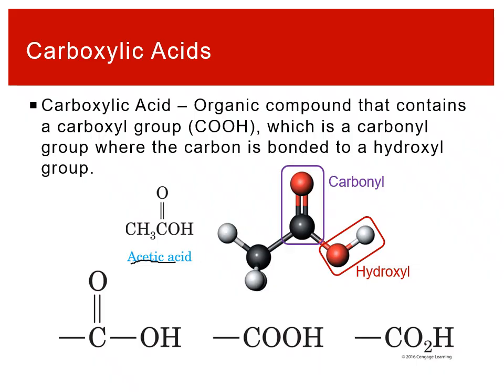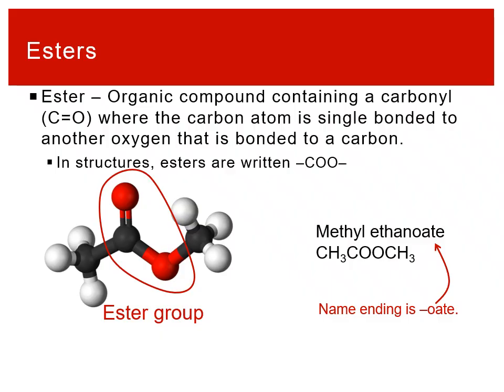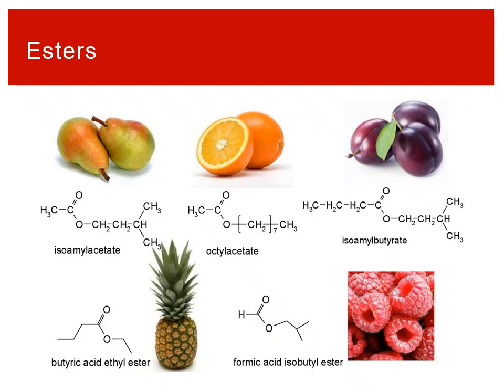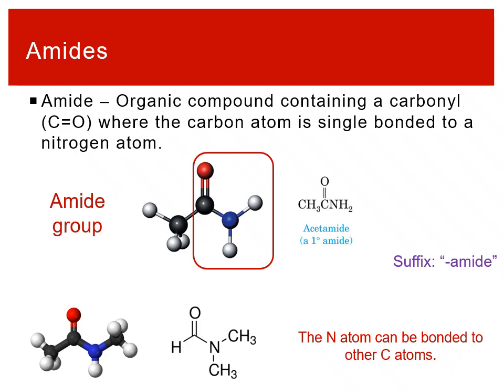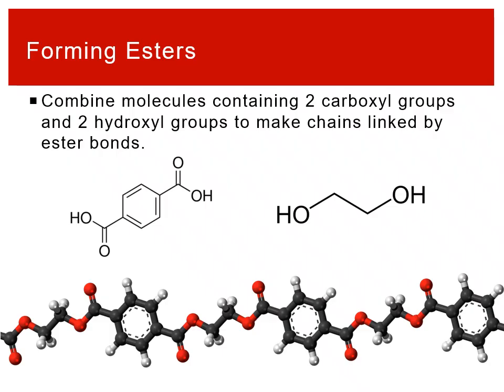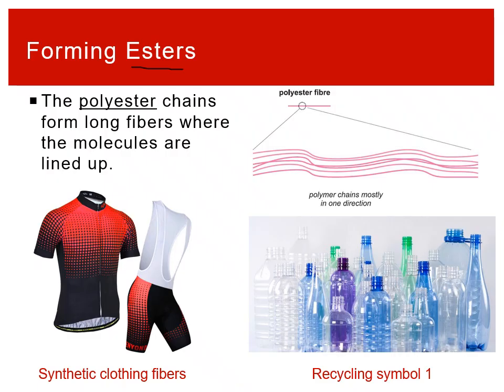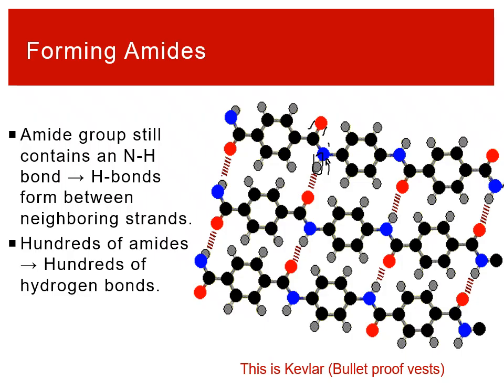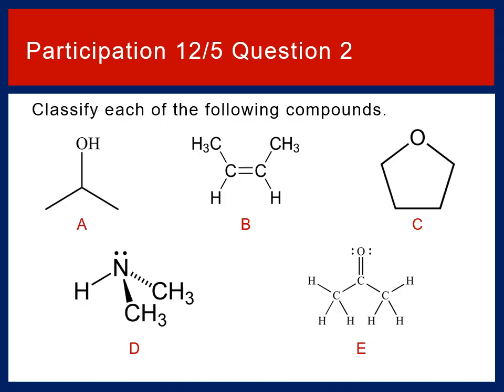CHEM 1412 Lecture 12/4-12/5 Part 4: Carboxylic Acids, Esters & Amides